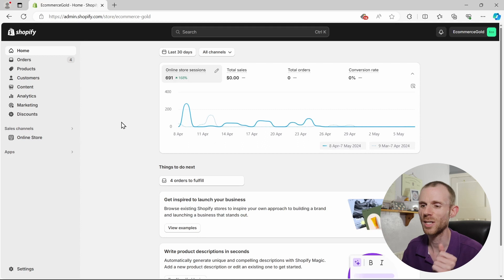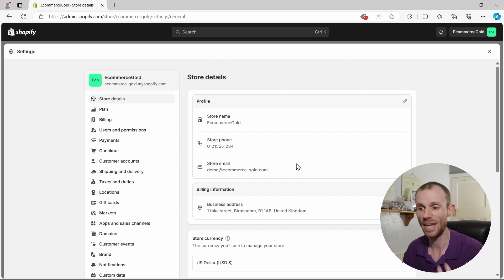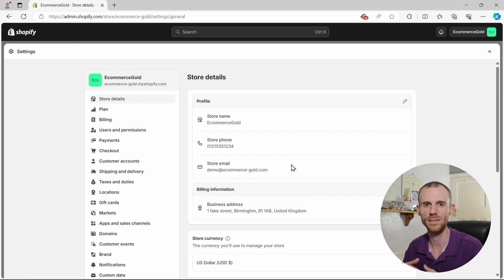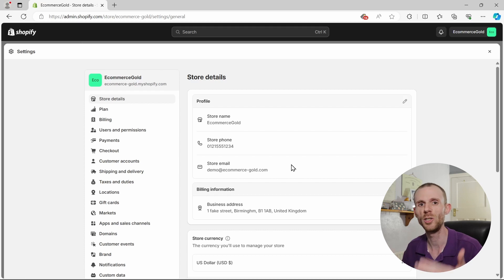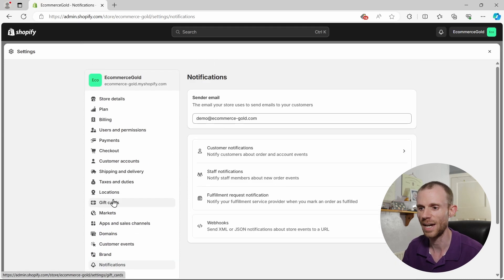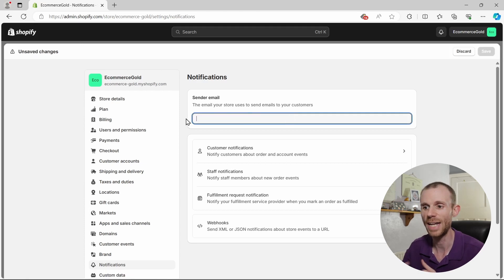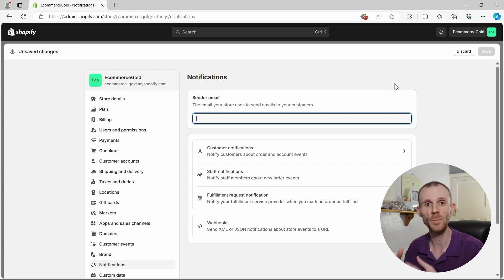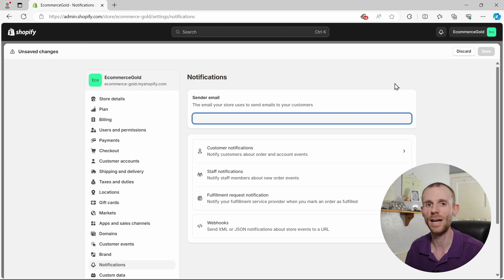How To Change Shopify Contact Form Email Address (Updated!)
In this quick Shopify tutorial, I will show you how to change the email address for your contact form, this also applies to all outgoing emails such as order notifications etc.